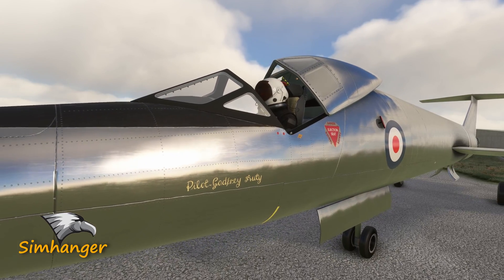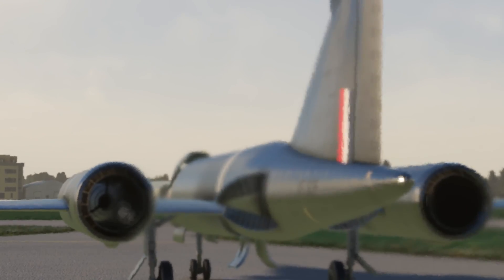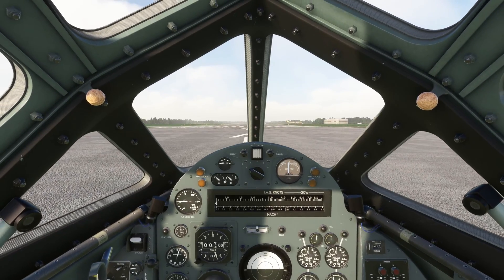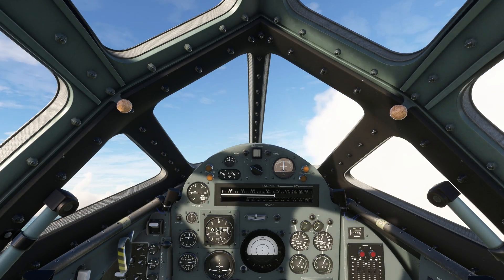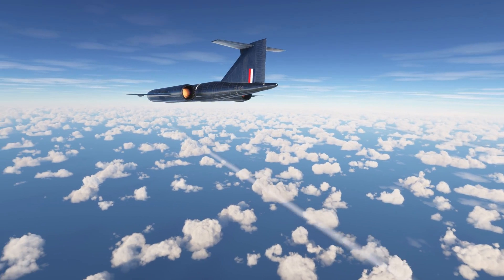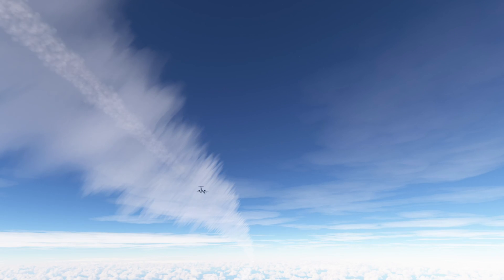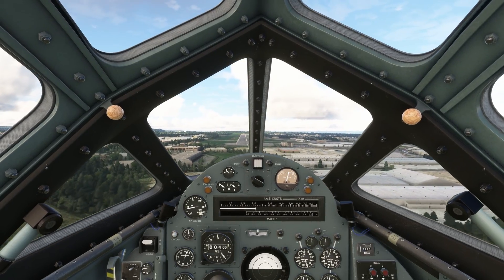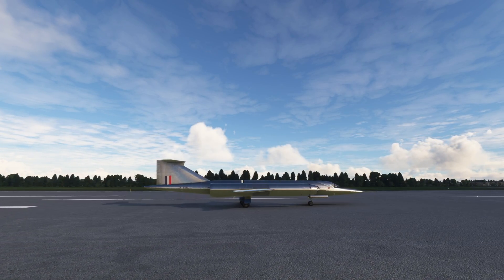Britian's Forgotten Supersonic Jet | Bristol T188 | The Flaming Pencil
Nicknamed the 'Flaming Pencil' the Bristol T188 could reach speeds of nearly Mach 2 and was instrumental in the design of the Concorde. TG Sims brings this forgotten gem to MSFS.